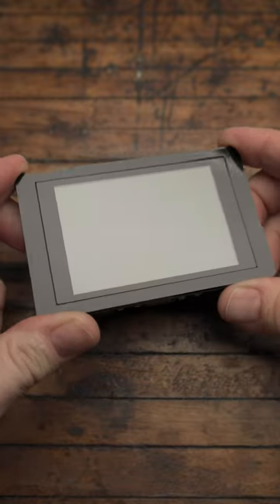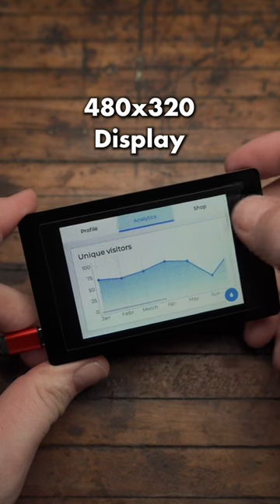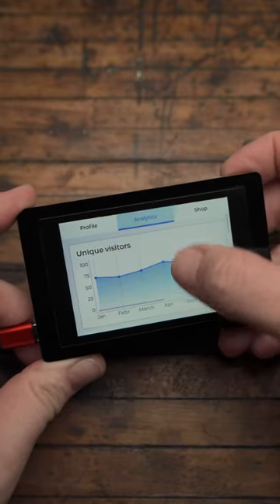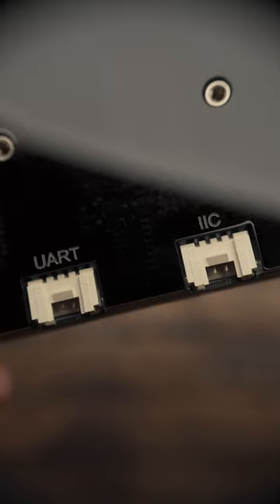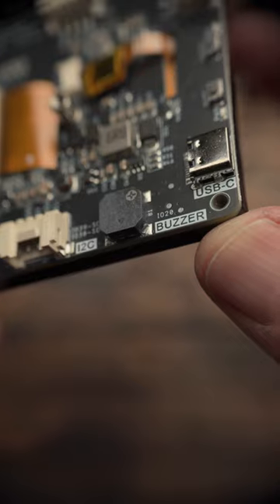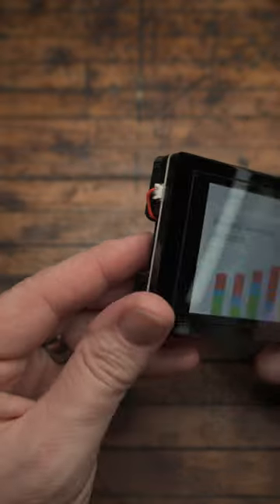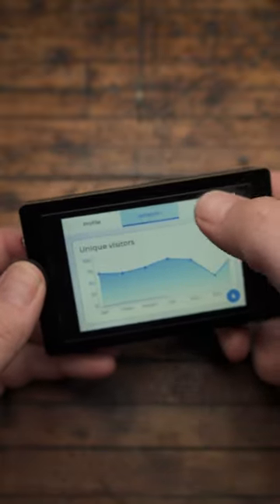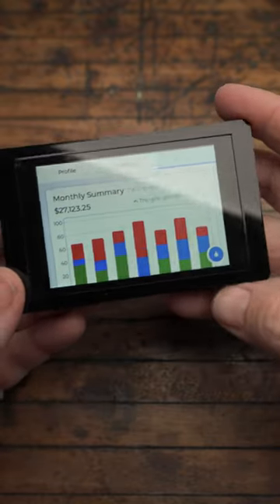Elecrow ESP32-Terminal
The Elecrow ESP Terminal, centered around the ESP32-S3 microcontroller, is equipped with 2.4GHz Wi-Fi, Bluetooth 5, 16MB Flash, and 8MB PSRAM, highlighting its potential as a powerful control unit for various applications. We delve into its features, including the 3.5-inch TFT touchscreen display with a resolution of 480*320, capacitive touch interface, and expansion options through HY2.0 connectors specifically designed for Elecrow sensors. Despite its audio limitations, having only a buzzer, and the design considerations regarding the battery port placement, the video emphasizes the device's utility and customization potential for tech enthusiasts. Additionally, we explore the comprehensive documentation provided by Elecrow, emphasizing its value in facilitating a deeper understanding and application of the device in DIY electronics projects. The objective is to equip viewers with a thorough understanding of the ESP Terminal's technical specifications and practical applications, rather than focusing on selling the product.